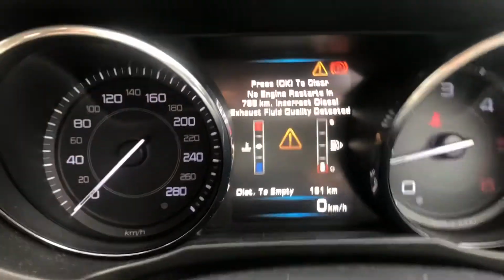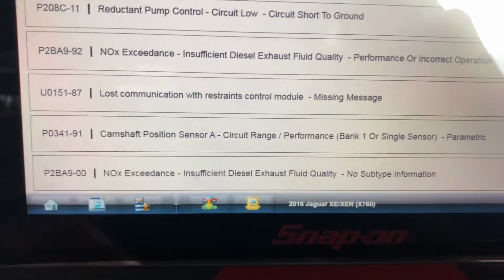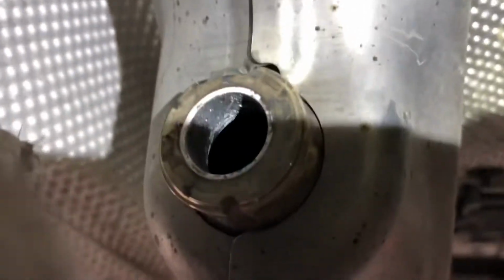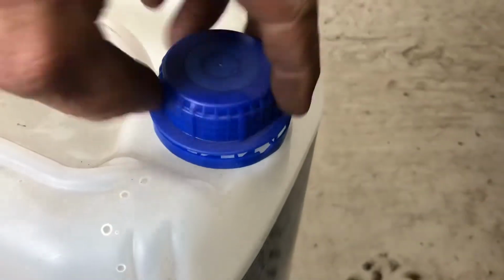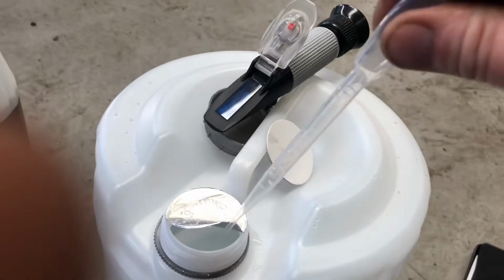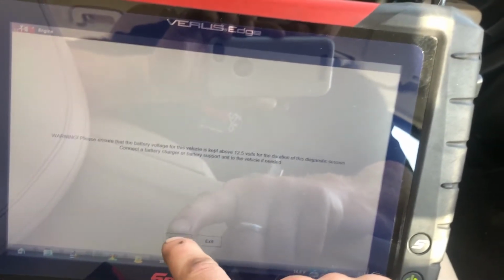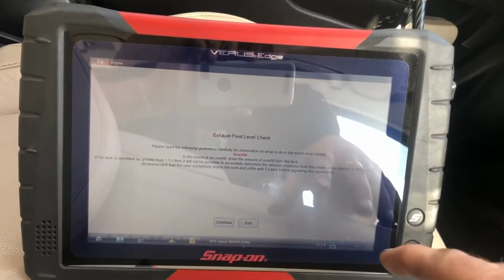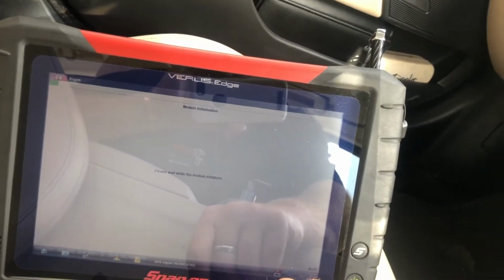Ad-Blue poor quality detected, Jaguar XE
Tests & checks on Jaguar Ad-
Blue system